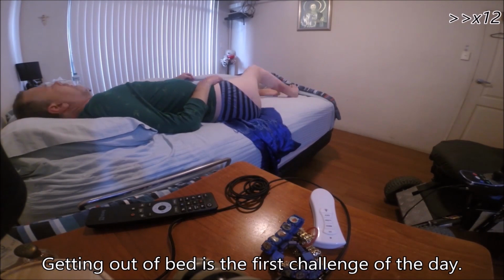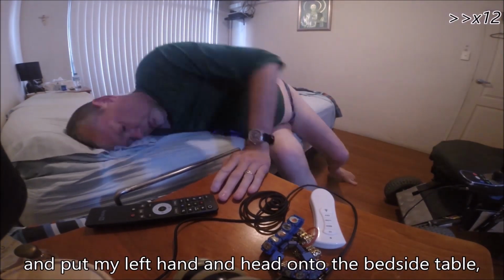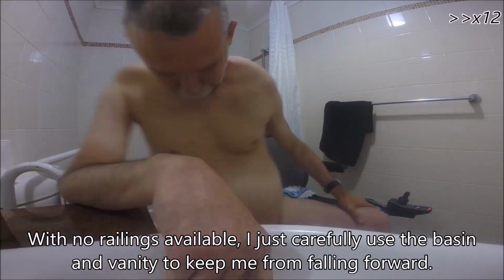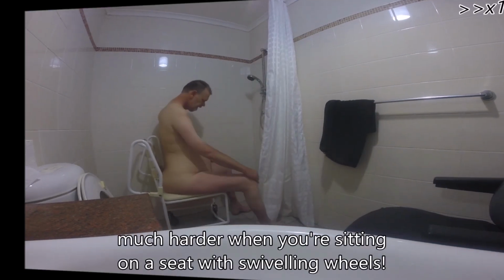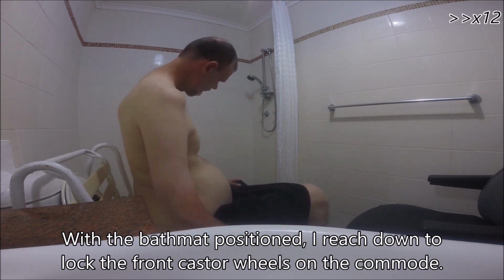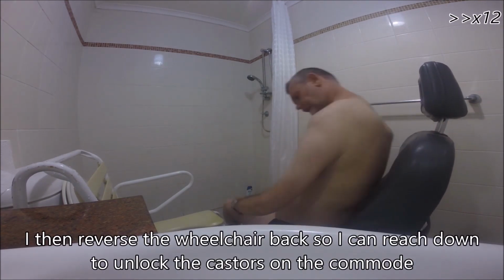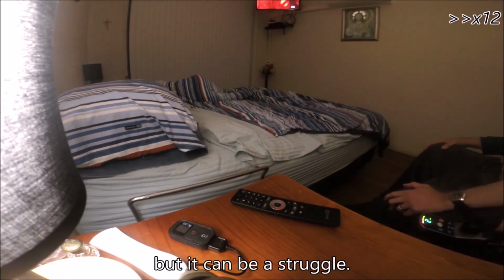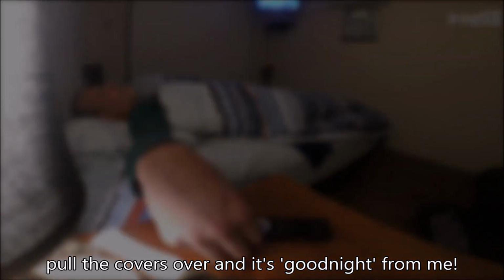Andrew Smith - Edge of Independence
2023 Australian Open Documentary - Focus on Ability Short Film Festival.